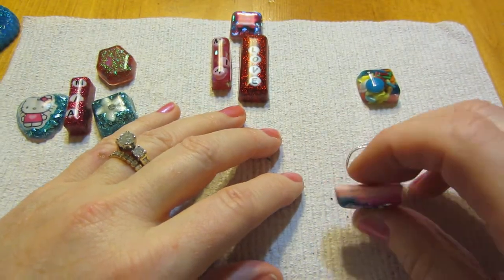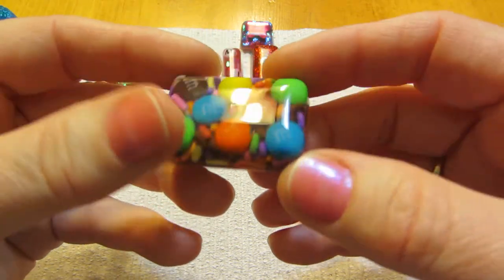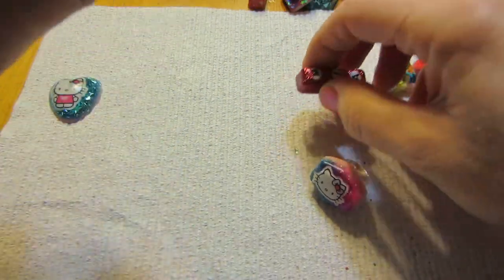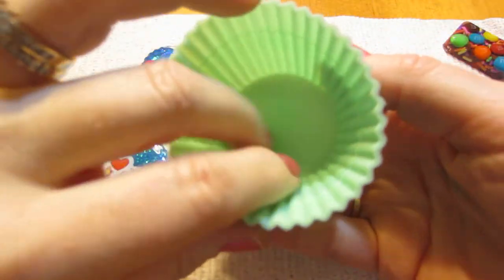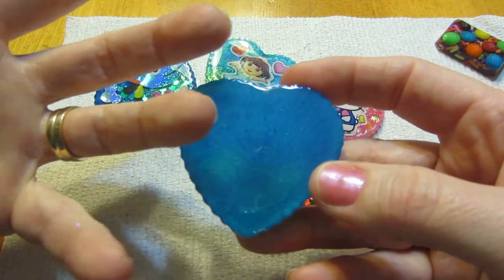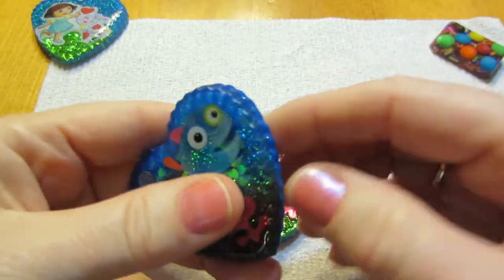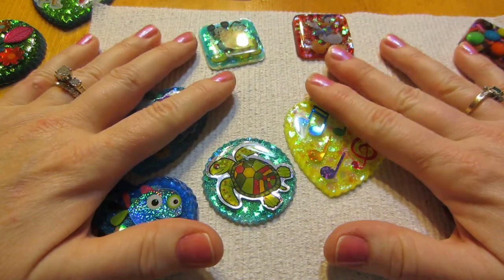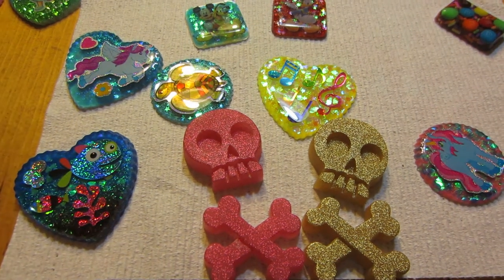Resin Share Part 2